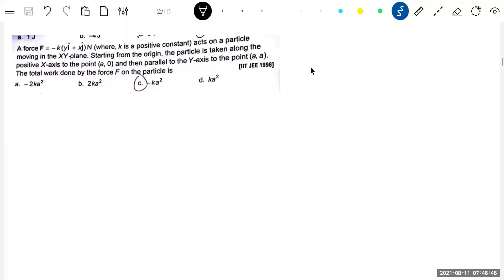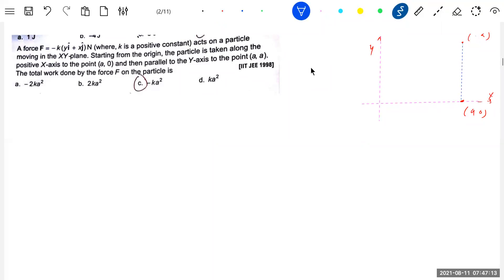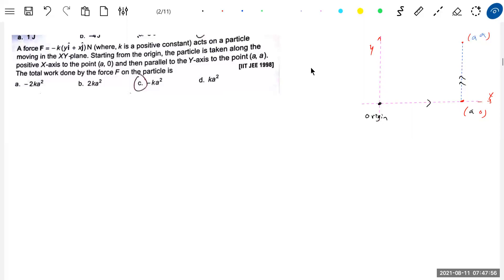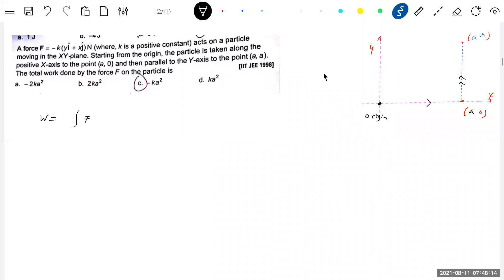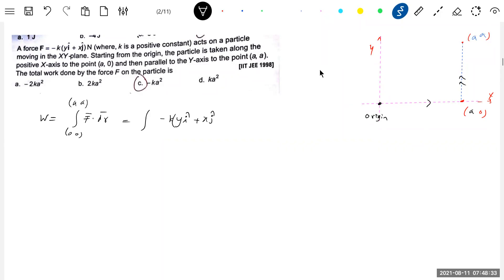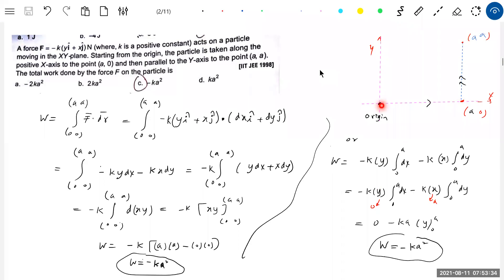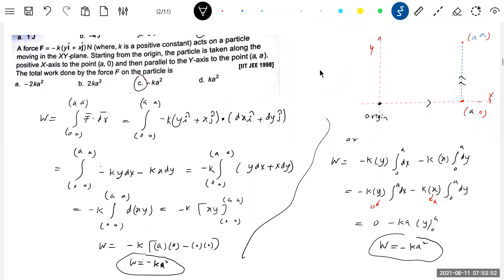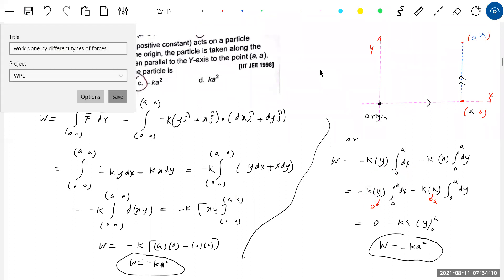16) JEE | A force vector F = -k(yi + xj) N (where, k is a constant) acts on a particle moving in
the XY-plane. Starting from the origin, the particle is taken along the positive X-axis to the point (a, 0) and then parallel to the Y-axis to the point (a, a). Find the total work done by the force F on the particle is